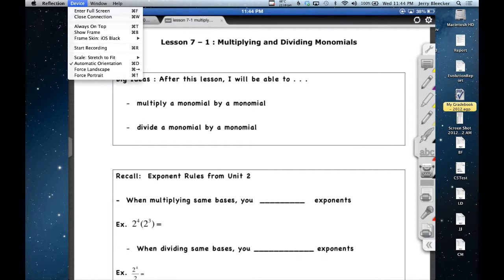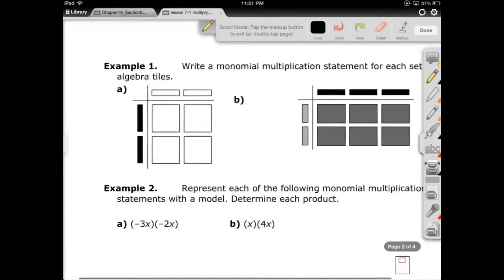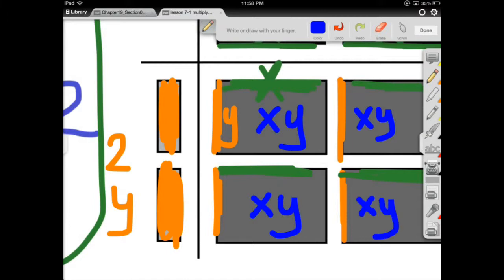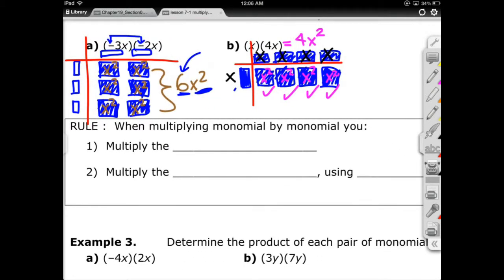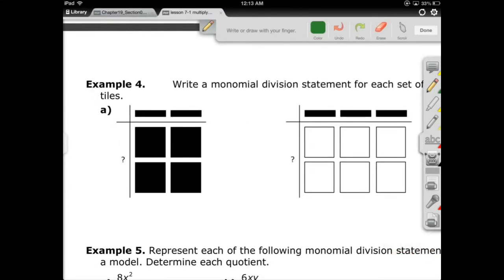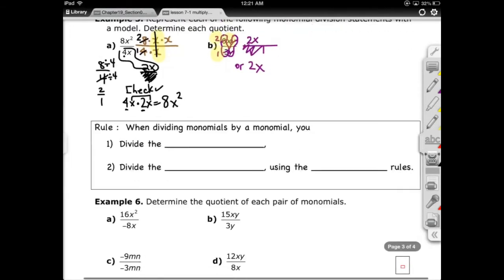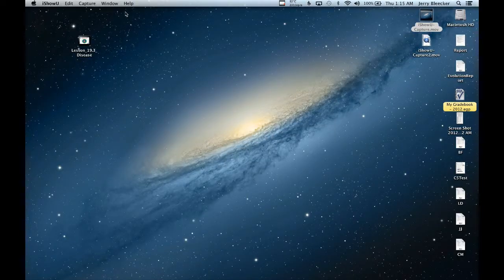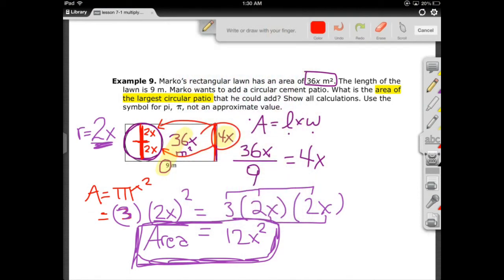Lesson 7.1 Multiplying Monomials